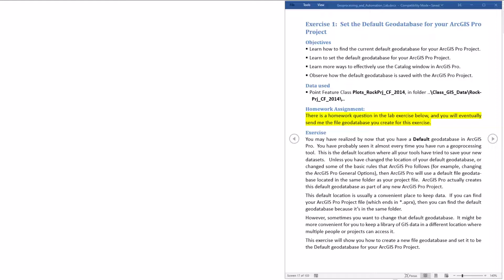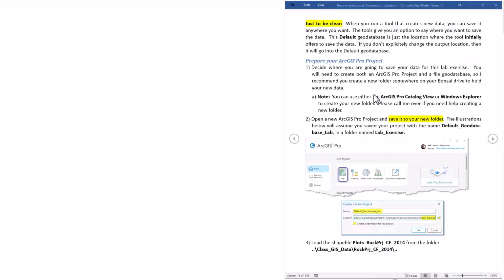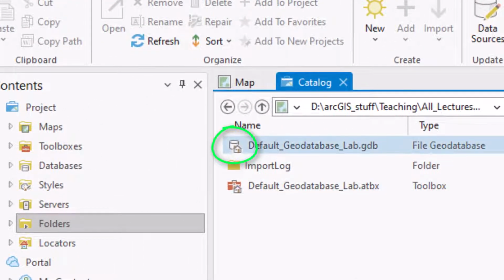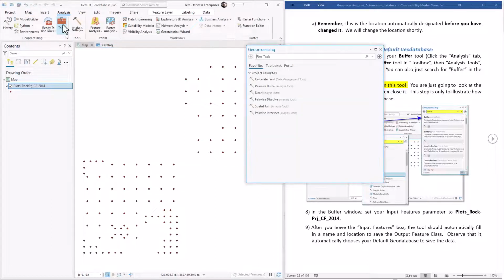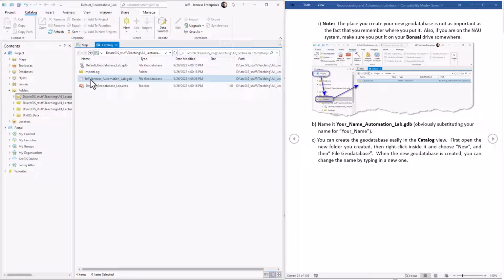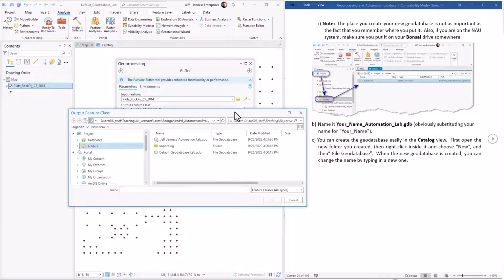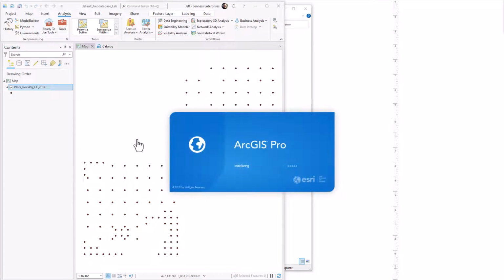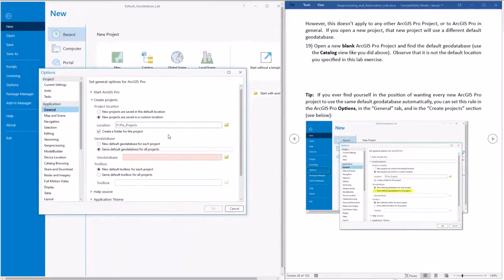Geoprocessing and Automation in ArcGIS Pro: Lab Exercise 1; the Default Geodatabase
Here we learn what the ArcGIS Pro Default Geodatabase is, and how to change it.